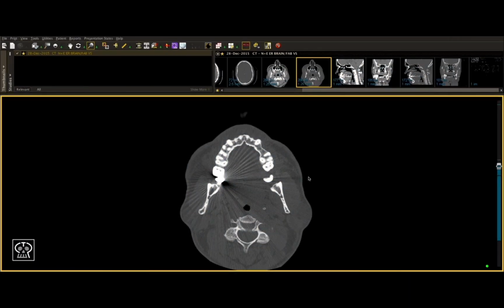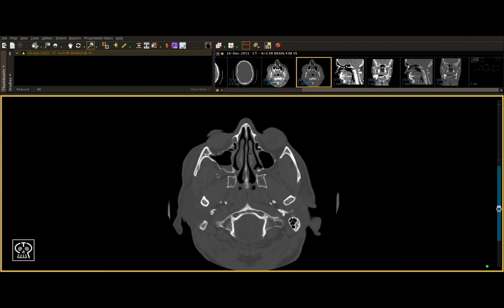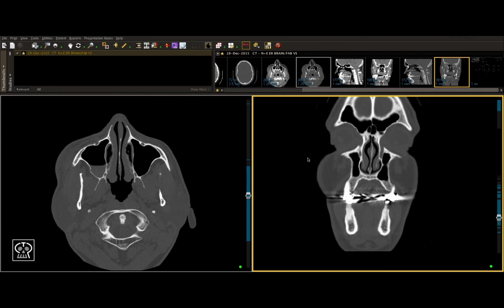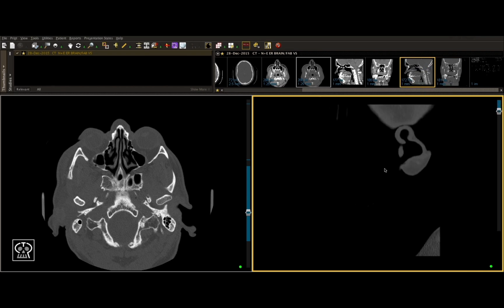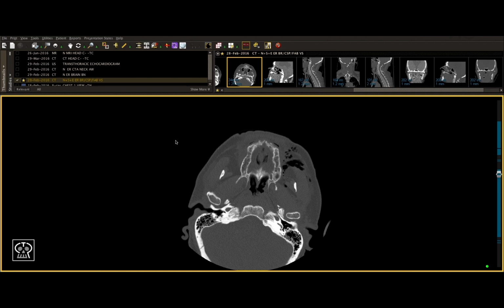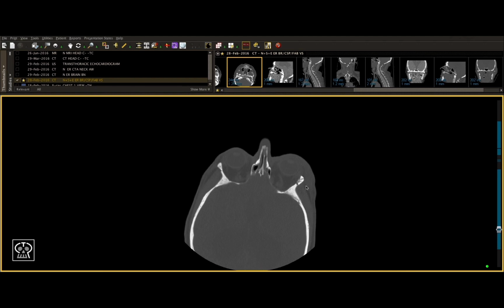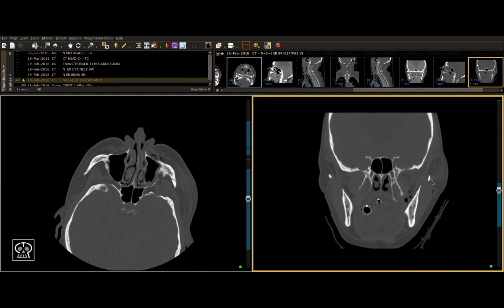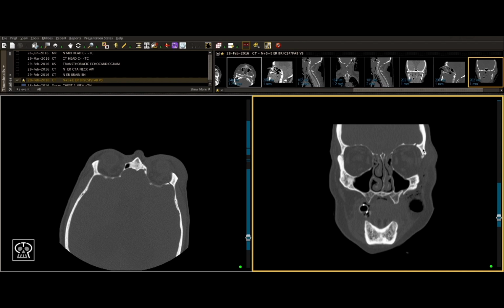Tomografia de las fracturas del complejo cigomaticomaxilar